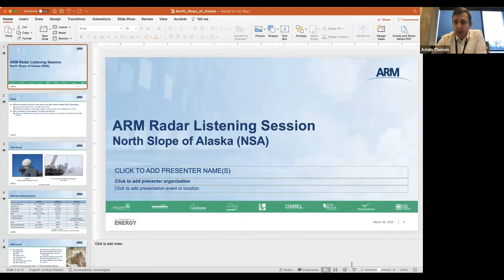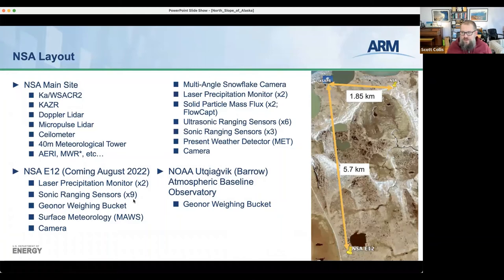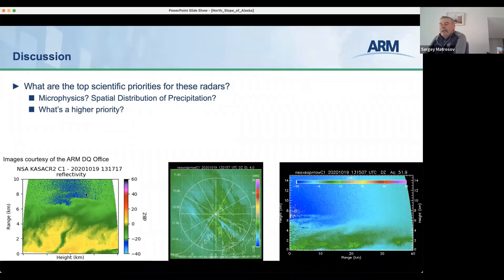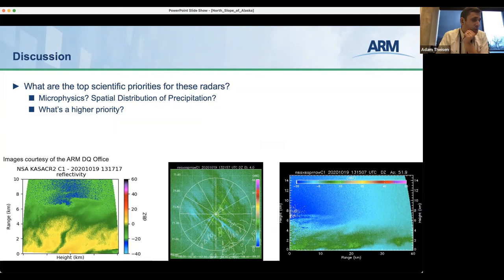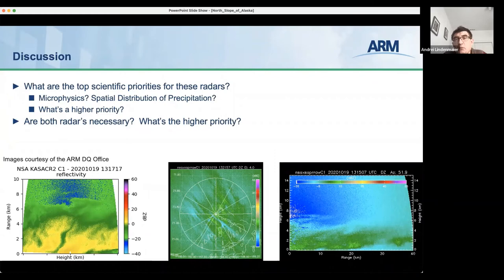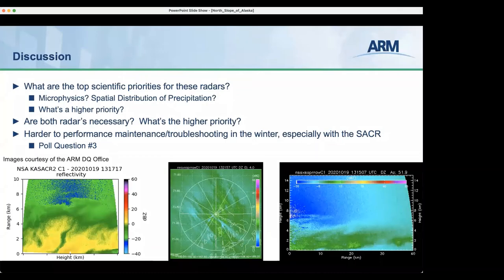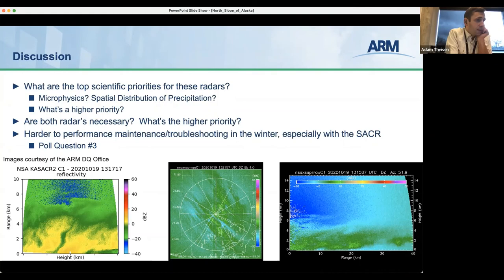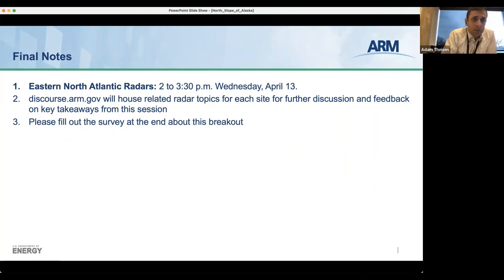ARM Radar Listening Session 3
ARM held a series of four radar listening sessions in March and April 2022. Each session featured a different topic related to ARM’s radar instrument suite and allowed the ARM community to give feedback on ARM’s radar operations.